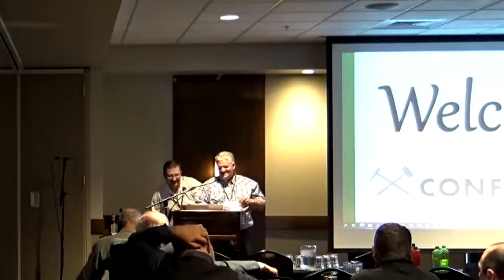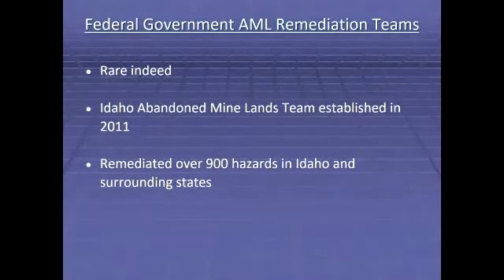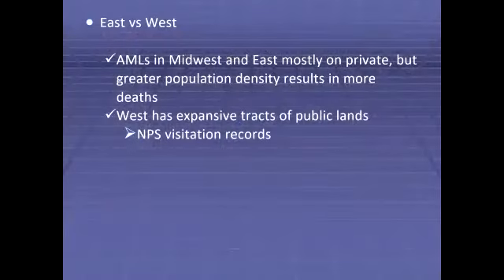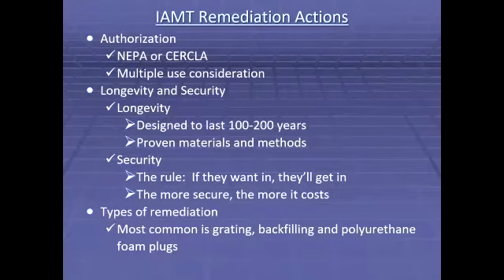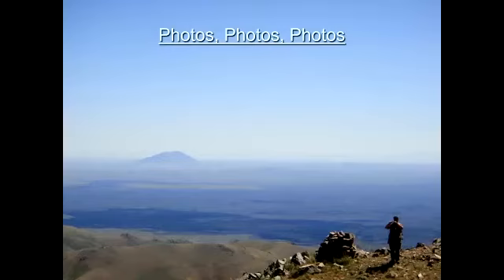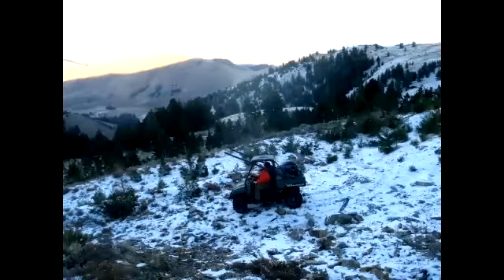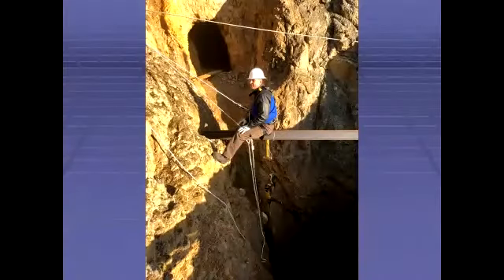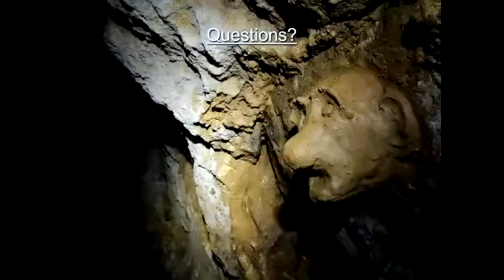2022: Wednesday, May 11 - Idaho Abandoned Mine Lands Team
Mine Design, Operations & Closure Conference 2022